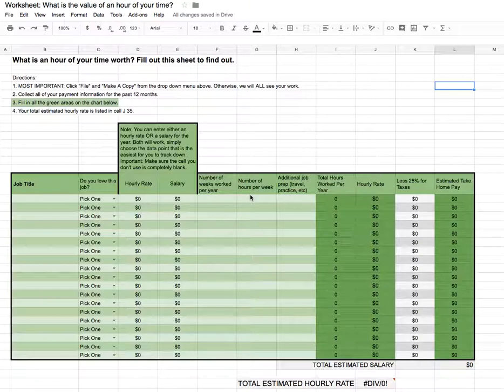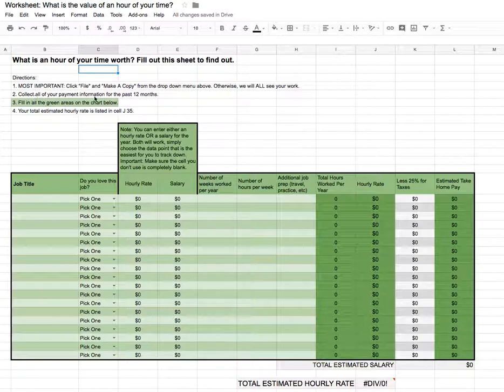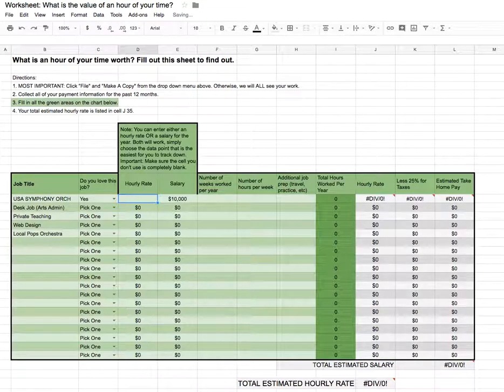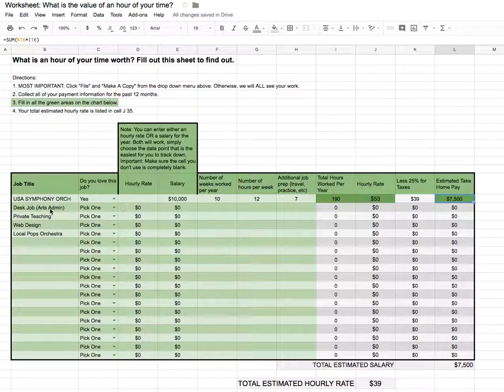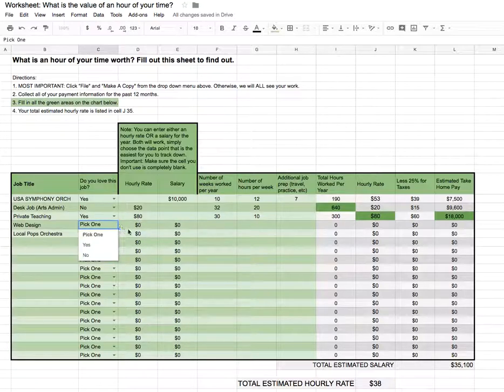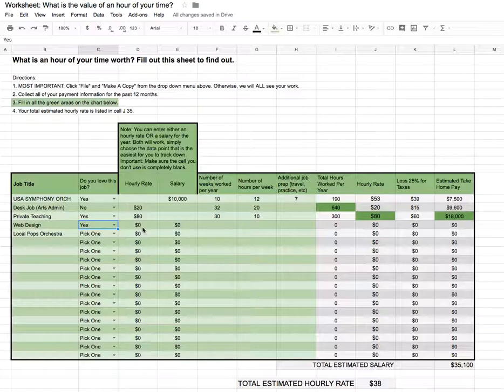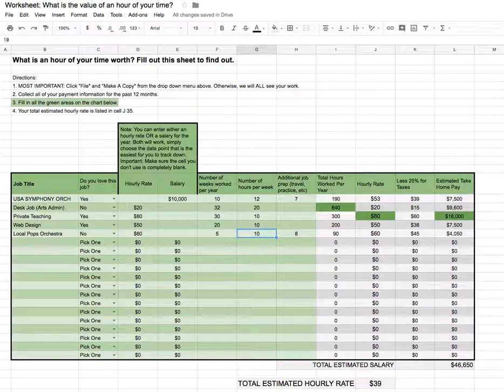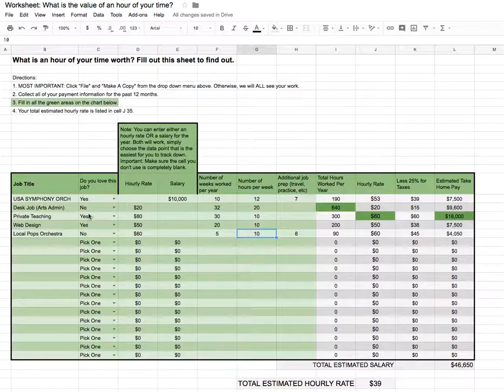What is an hour of your time worth?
As a follow up to the blog post I wrote today, please find a step by step how to video that details the process for thinking about the value of an hour of your time.

Here's a link to the google sheet I use in this video